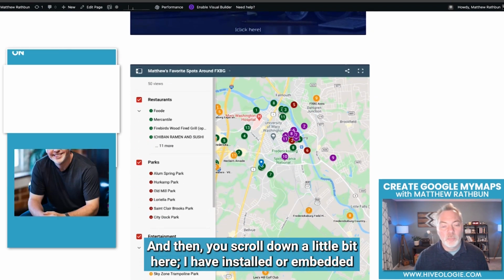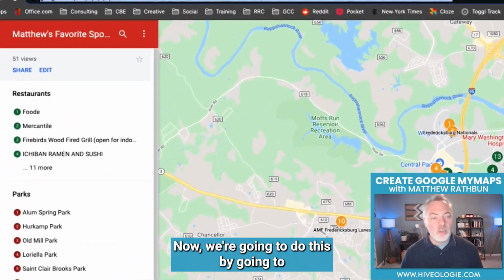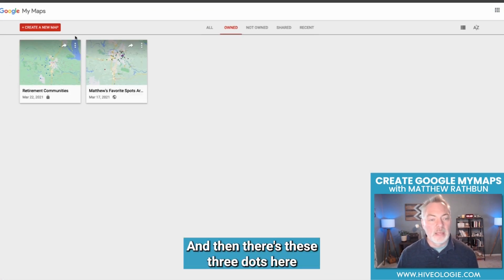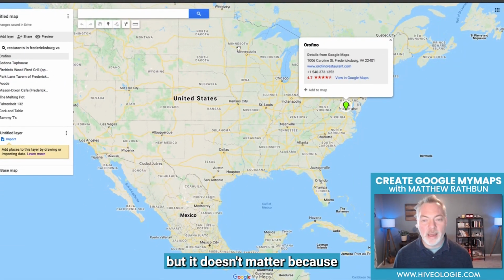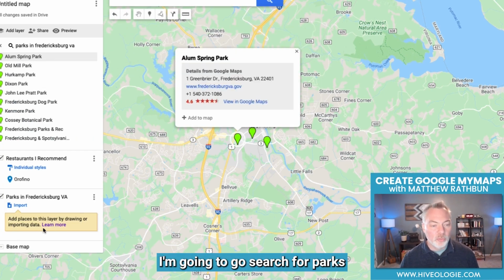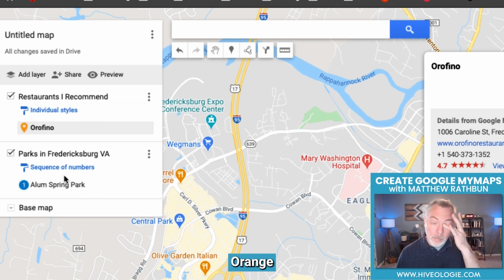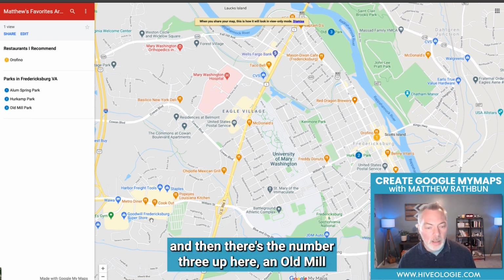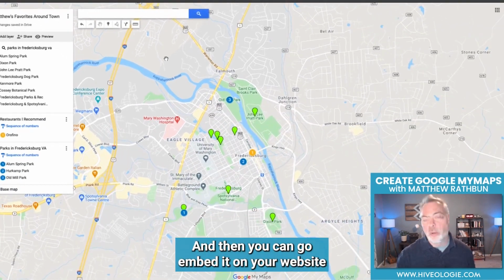Matthew, Micro Tactic, Create Google MyMaps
In this Micro Tactics video, learn how to use Google Maps to help your clients navigate your area and promote yourself as a better resource. Matthew will demonstrate how to embed a map on your website with different locations around town that will serve to answer common questions like where to go for a special occasion, etc.

Watch to find out how to create your own community guide and promote it on social media!